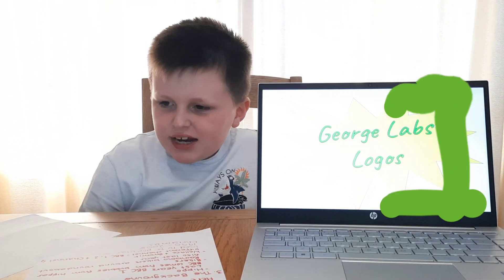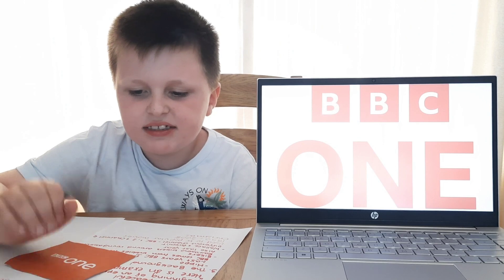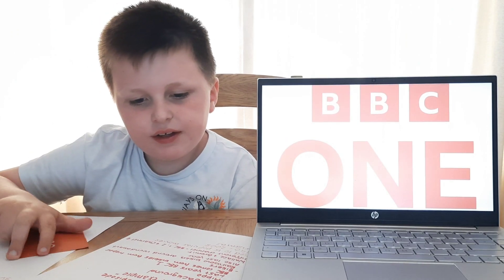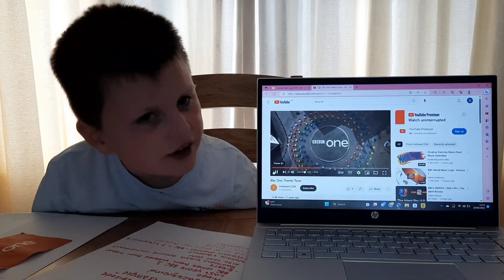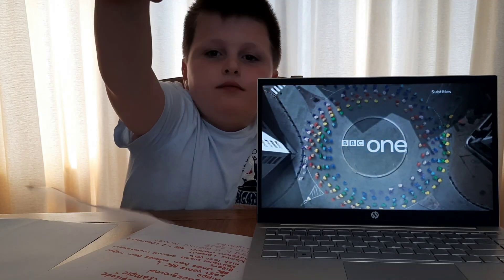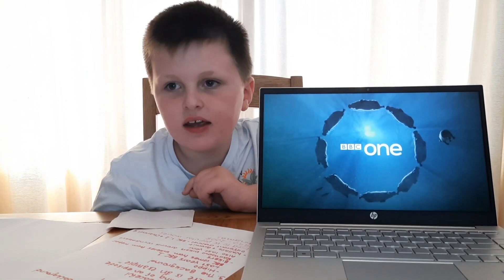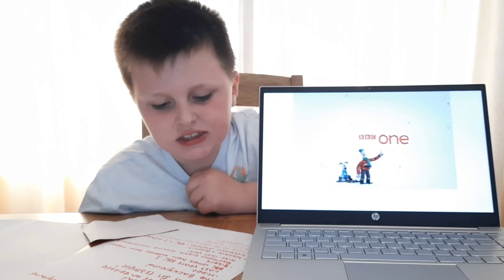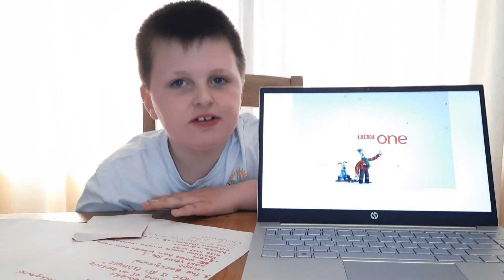4 Minute history OF BBC ONE 1937 TO 2023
fun facts about bbc one for kids up to 18 (and carers)